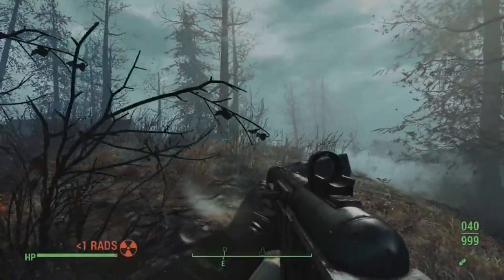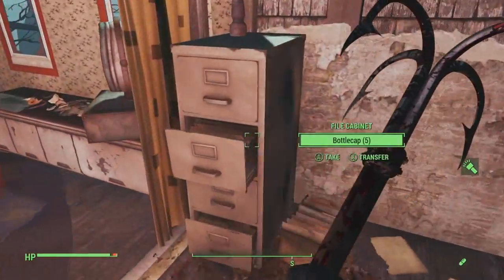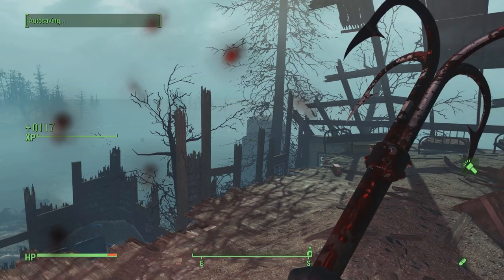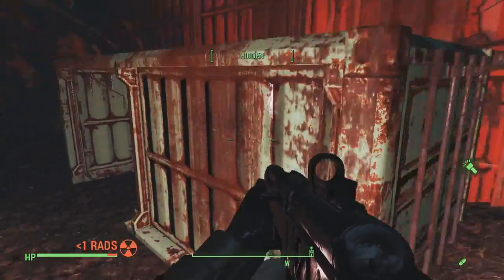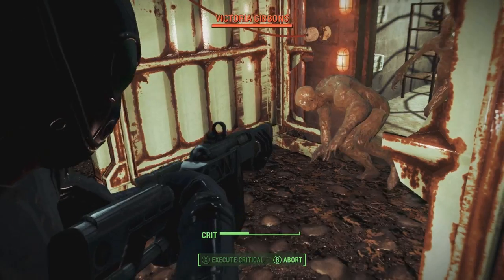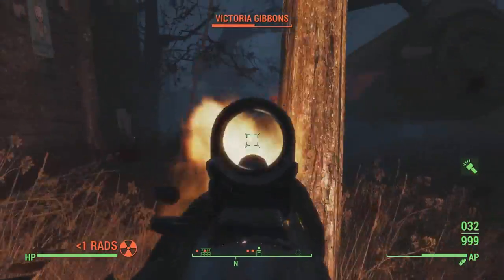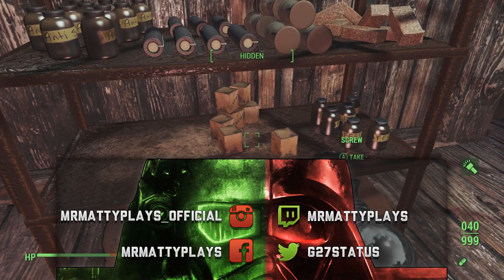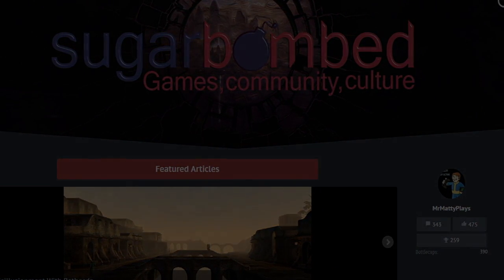FALLOUT 4: Console Mods Have A 2GB LIMIT - Is This Fair?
Console mods have limits and the players are in an uproar mostly. Let's discuss this and modding in general.